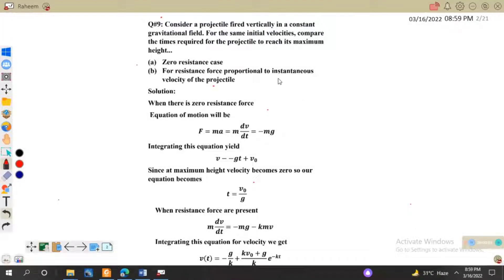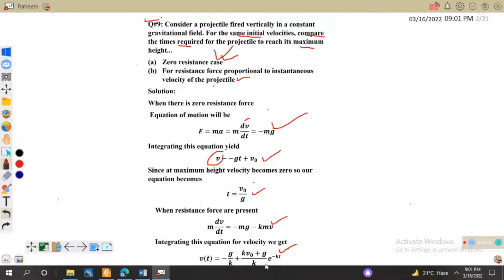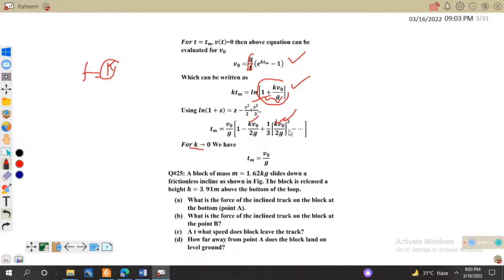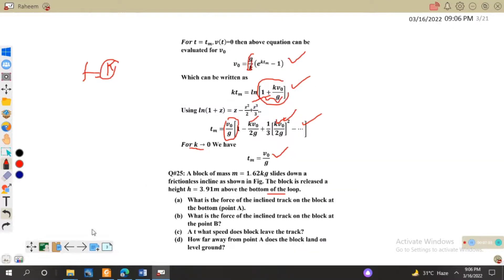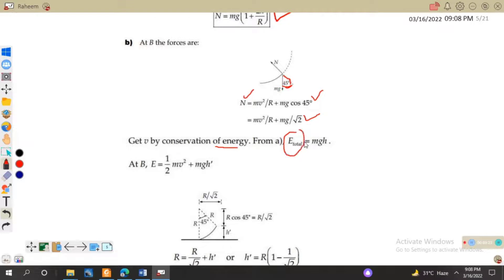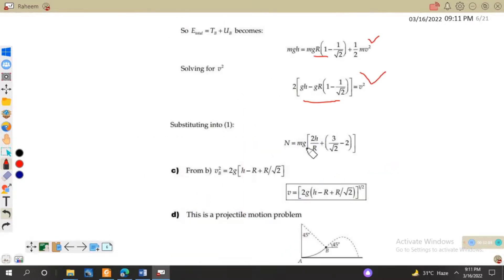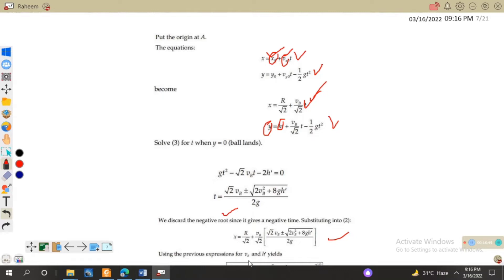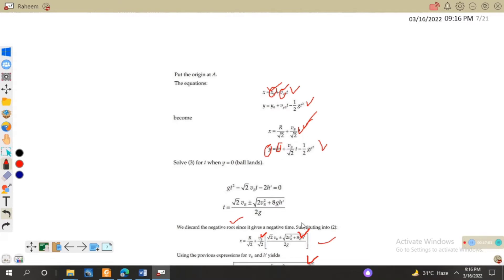solution to classical mechanics lecture #3